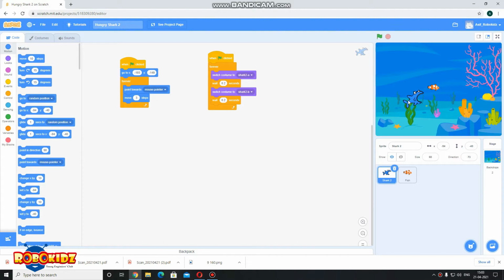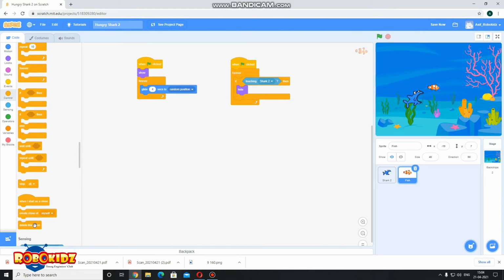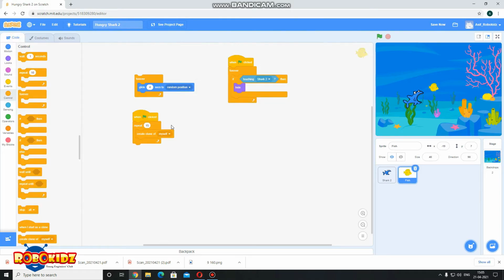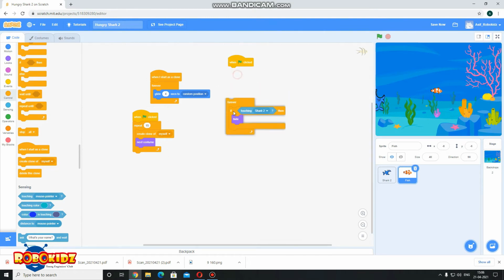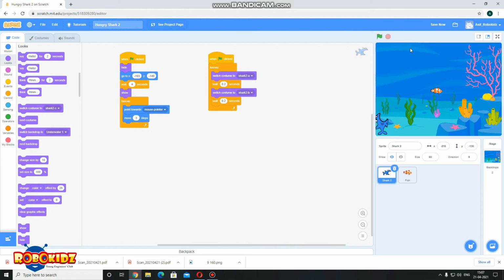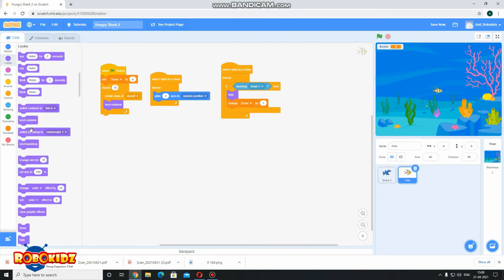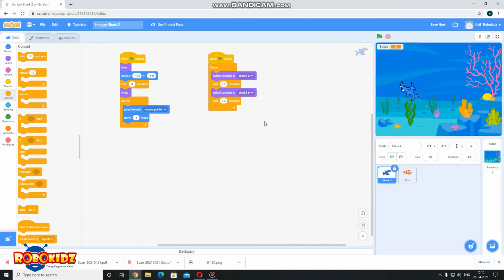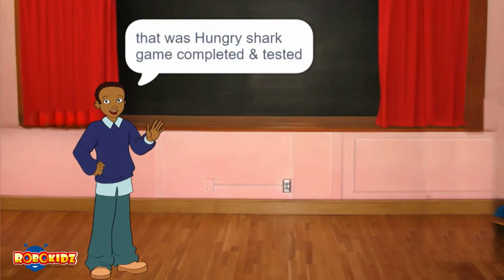Hungry Shark(Part 2) - Scratch(English)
Above video shows how to make a catching Game in Scratch. We have used the Shark & Prey fishes theme for it. In part 2 of the video we have shown the how to make clones, how to delete them when touched by shark & also how to add score & time limits to the game